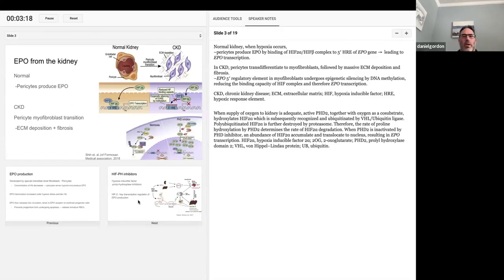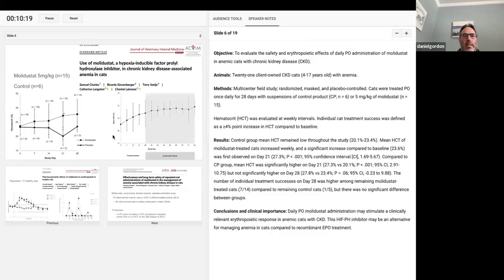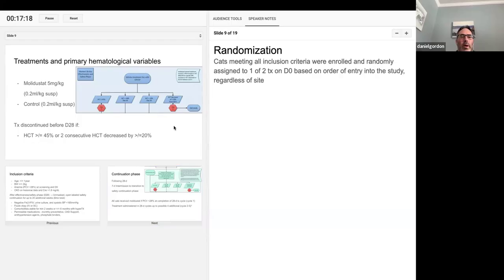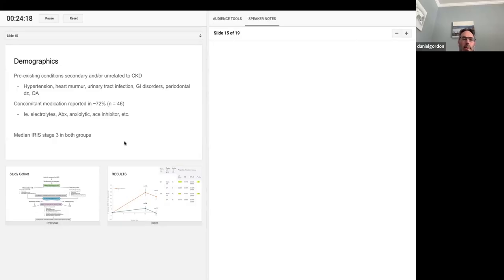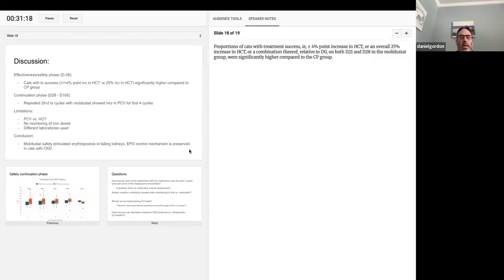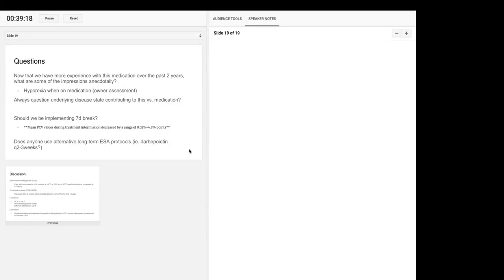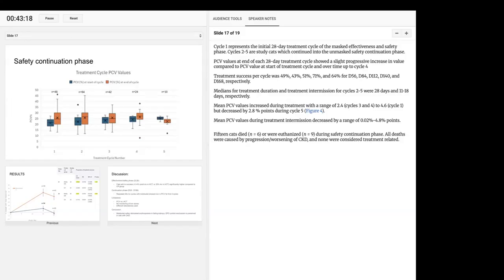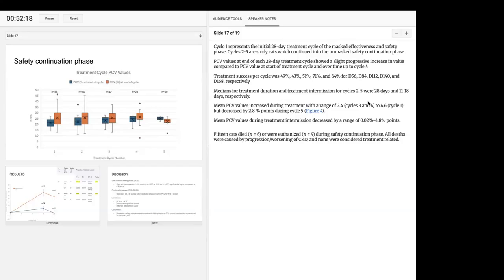2026.05.06 ACVNU Journal Club Dan Gordon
ACVNU Resident, Dr. Dan Gordon presents and reviews the article, "Effectiveness and long-term safety of repeated oral administrations of molidustat in the management of anemia associated with chronic kidney disease in cats" - F. Schmidt et al